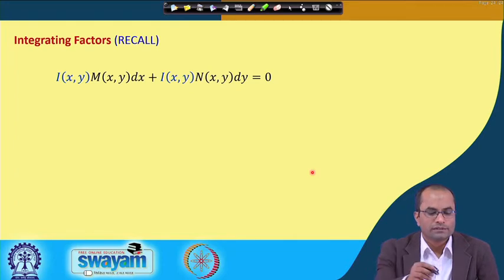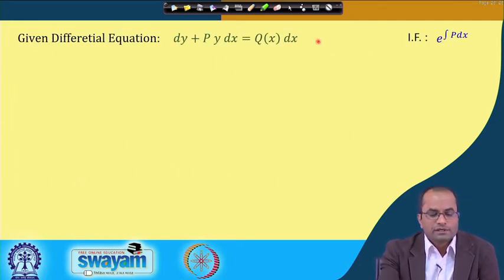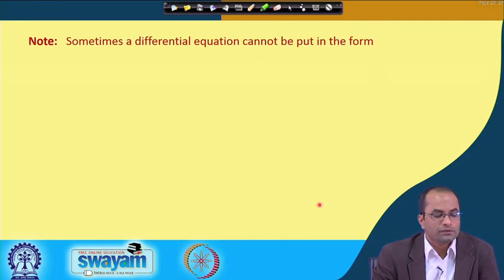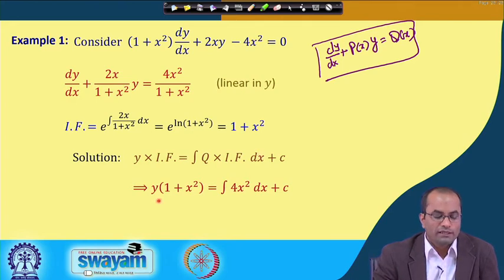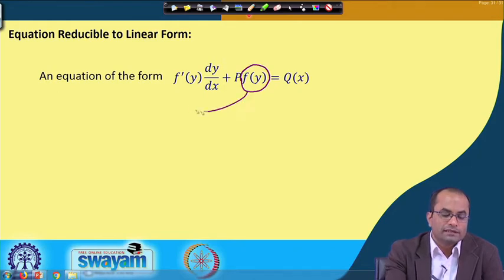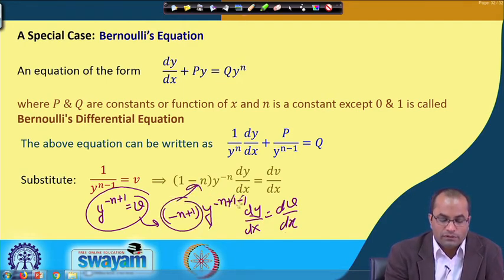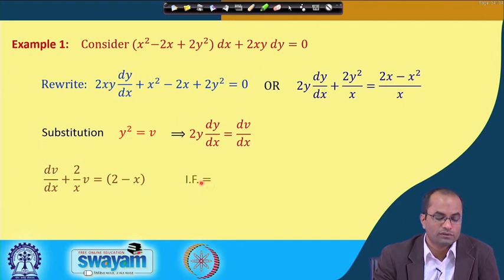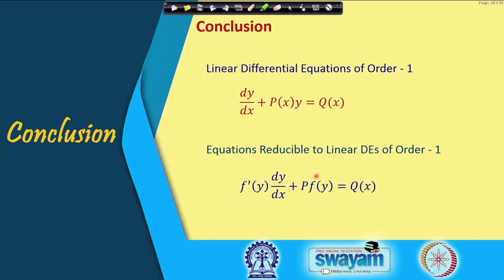Lecture 55 First Order Linear Differential Equations